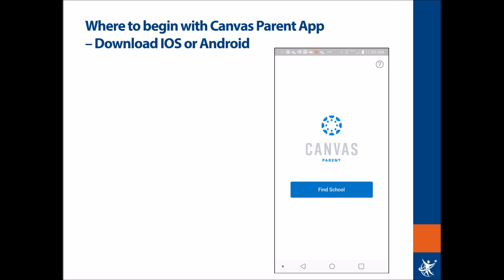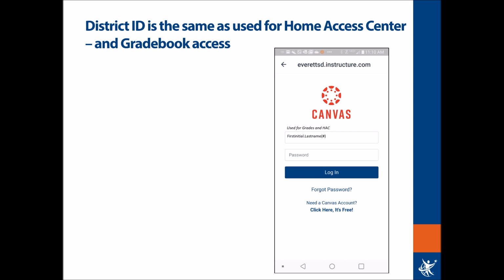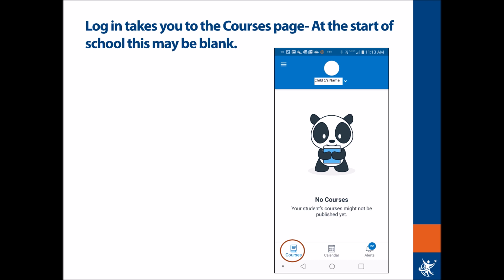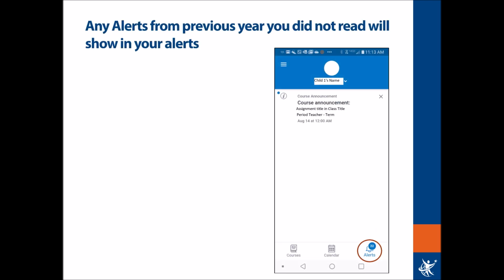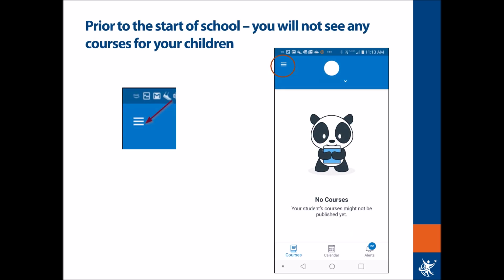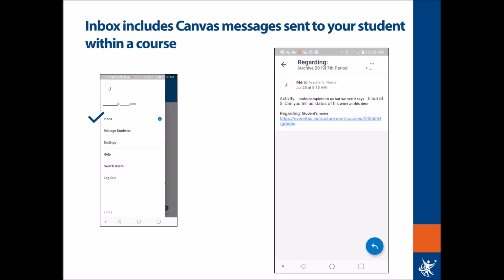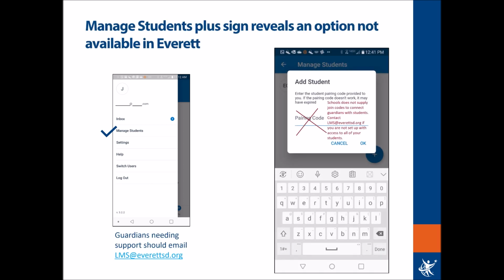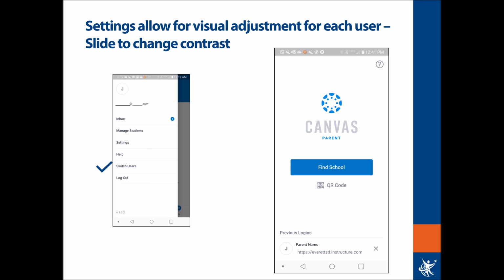Parent University How to use CANVAS app